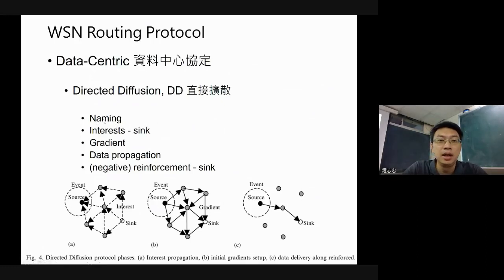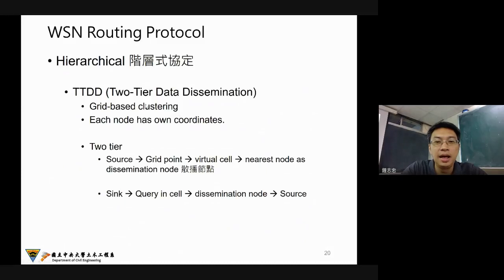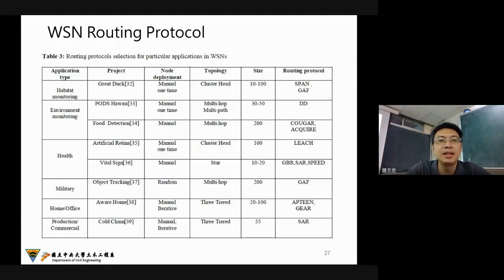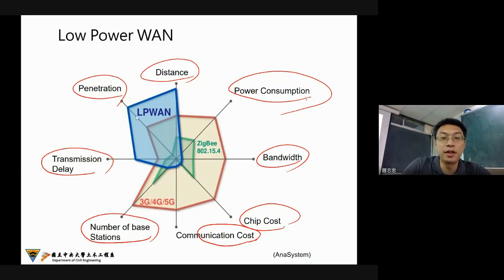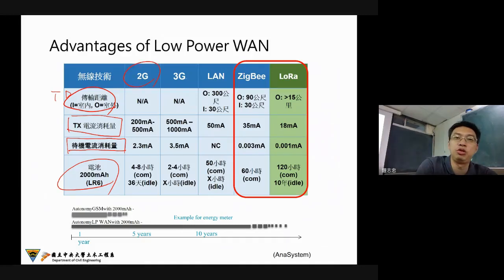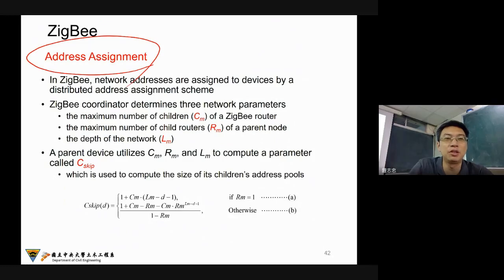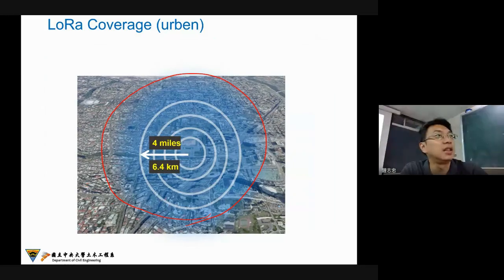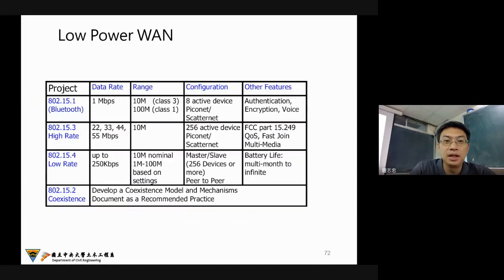2020MonitoringClass2020 06 04 Part1